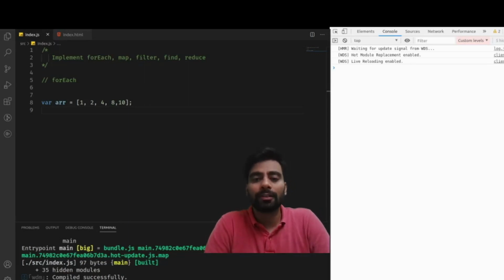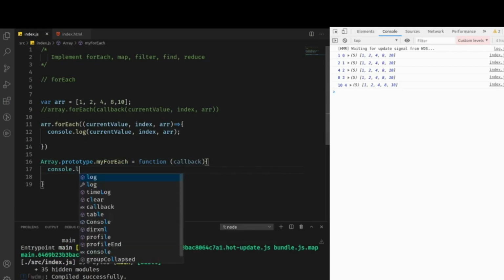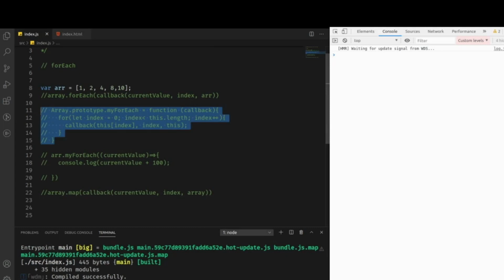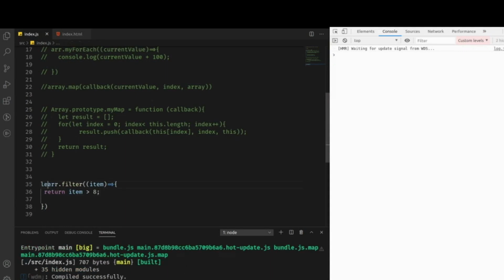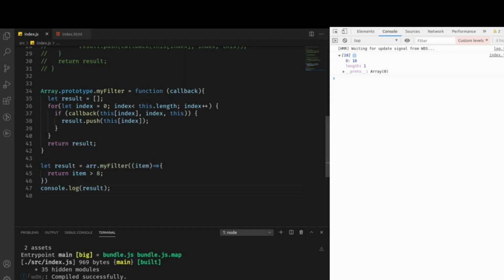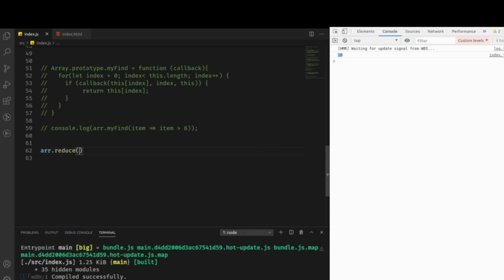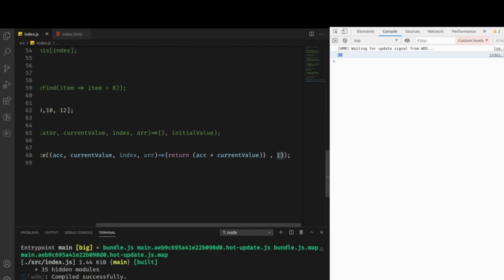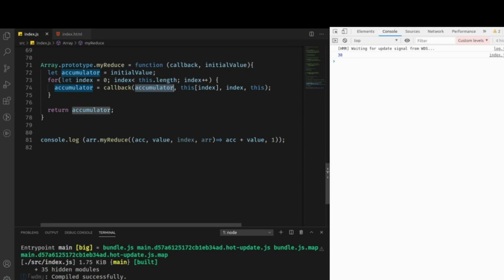Implement/polyfills Array Functions like a map, reduce, filter, forEach and find in Javascript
This covers polyfills/own implementation of the popular Array Functions like Map, Find, filter, Reduce, ForEach in Javascript. This is very popular among the interviewer in UI technologies.
This is the first video of the JS interview series. Many more such videos will follow. Please suggest any topic which you find difficult, I will try to explain it through the video tutorial.

00:00  introduction
00:25  Polyfill of forEach
10:20  Polyfill of map
16:45  Polyfill of filter
24:04  Polyfill of find
28:35  Polyfill of reduce